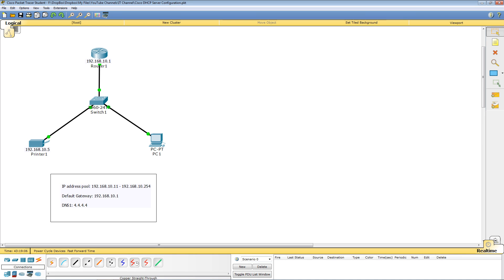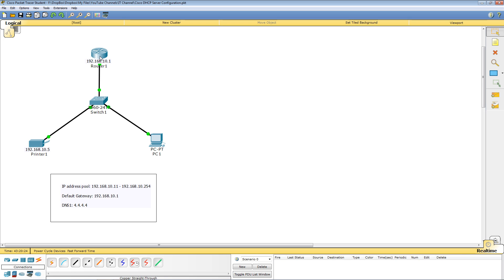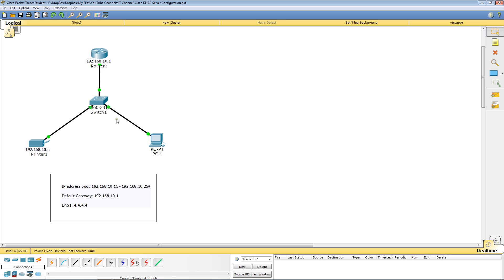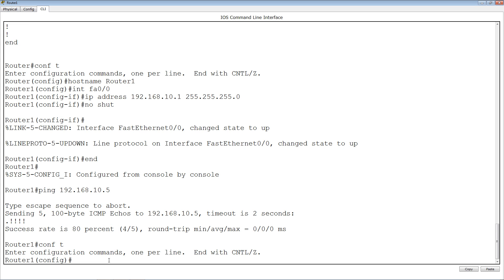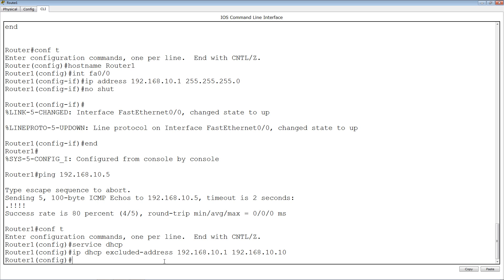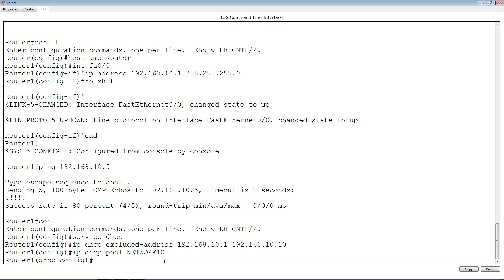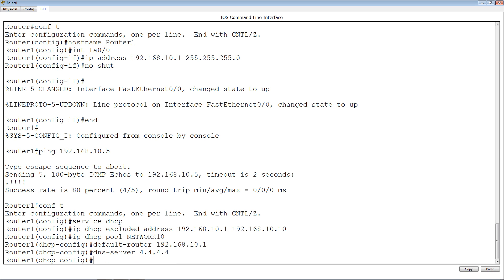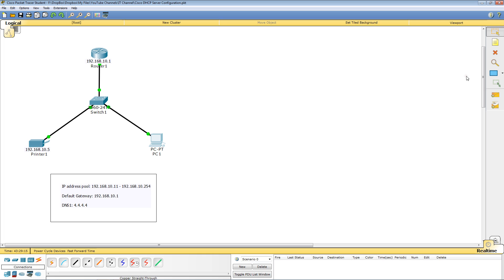Cisco DHCP Server Configuration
This video is a video on how to configure a Cisco router as a DHCP server. We also have a video on setting up a Cisco router as a DHCP relay. The link to that video is at the bottom of the description.

Video Transcript:
In this video we are going to learn how to configure a Cisco switch to be a DHCP server.  Once we have that working, we will have another video showing you how to setup a Cisco router as a DHCP Relay Agent.

Take a look at our network.

Router1 is configured with the IP address 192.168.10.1
Printer1 is configured with the IP address 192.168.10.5
PC1 will get its IP via DHCP.

We are going to configure Router1 to be a DHCP server with the following options:

IP address range: 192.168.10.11 – 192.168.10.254
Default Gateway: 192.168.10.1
DNS Server: 4.4.4.4

The way Cisco does it you define the network that you want to hand out addresses for, in this case the 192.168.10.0 network, and all addresses in the network are given out. That would mean the addresses 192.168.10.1 through 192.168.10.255 would all be included in the range that is given out.

If you have an address or range of addresses that you do not want to be given out by DHCP, like Printer1’s address or Router1’s address, you must exclude the addresses.

We want to exclude 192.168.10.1 through 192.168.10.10 to account for Router1, Printer1, and any future network devices or servers.

We will give out 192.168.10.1 as the default gateway and we will give out 4.4.4.4 as our DNS servers.

First, we will check to make sure we can ping from Router1 to Printer1.

Next, we will make sure our PC is configured to get an IP address via DHCP.

Now let’s go into our Router and configure DHCP.

The first thing that we will do is enable the DHCP service. You do this in global configuration mode.
Router1#conf t
Router1(config)service dhcp

We will configure our pool later. I like to configure the addresses that I want to exclude from the pool first. This is to avoid an address being given out before it is excluded.

We want to exclude 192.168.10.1 through 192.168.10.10. We do this from global configuration mode.

Router1(config)ip dhcp excluded-address 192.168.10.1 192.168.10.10

Now we create a DHCP pool. This is also done in global config mode.

Router1(config)ip dhcp pool NETWORK10
(Network10 is just a name that you choose to describe the pool)

After entering the ip dhcp command, you will be placed in DHCP config mode and your prompt should change to:

Router1(dhcp-config)#

Let’s start with our options:

To configure the default gateway address that will be given out we use the default-router command.

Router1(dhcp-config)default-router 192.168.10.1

To configure the DNS server we use the command dns-server ipaddress.

Router1(dhcp-config)dns-server 4.4.4.4
(NOTE: you can specify up to eight dns server by separating the ip addresses with a space)

Now let’s define the network from which we are giving out addresses by using the network command.

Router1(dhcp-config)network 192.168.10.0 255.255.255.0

Now let’s see if PC1 gets an IP address and then test to see if we can PING the printer and server.